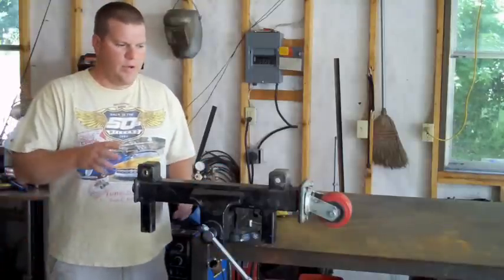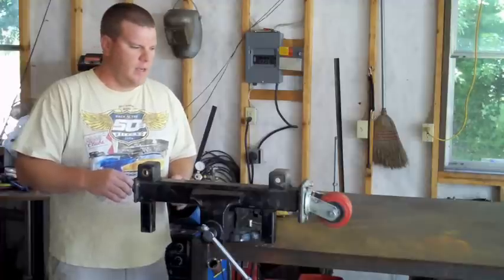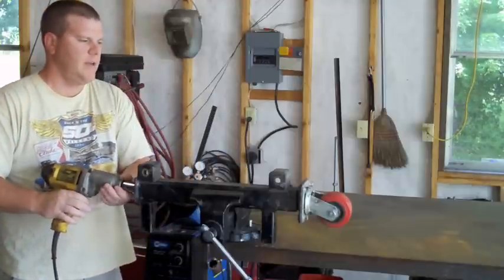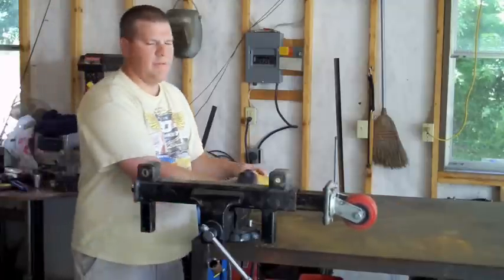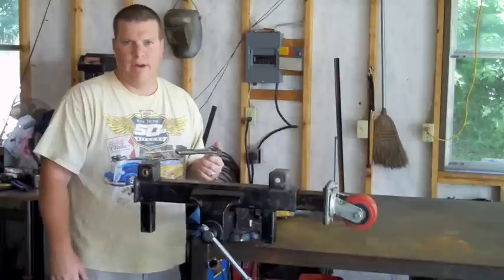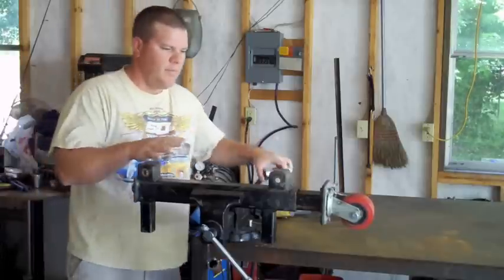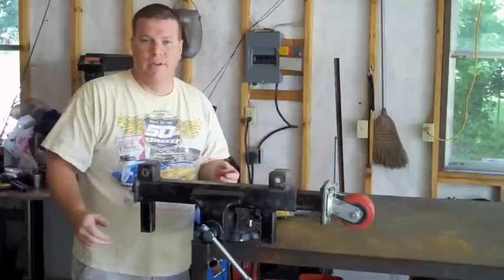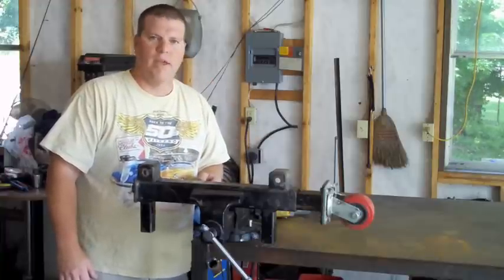Auto body lift telescoping leg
I show the easy telescoping action of the leg of the body lift or body cart.